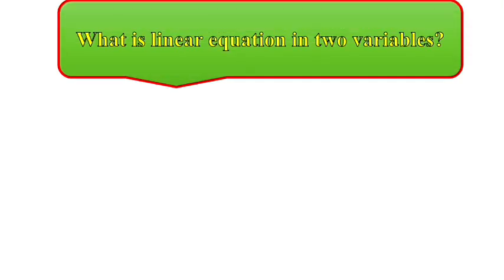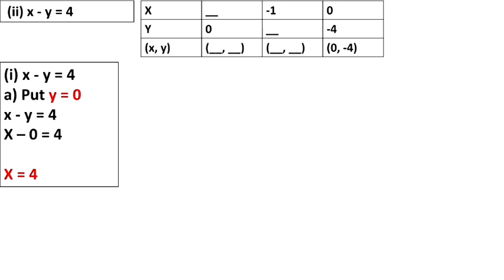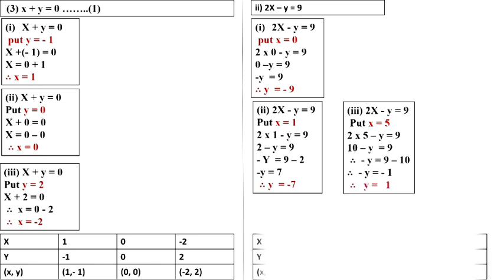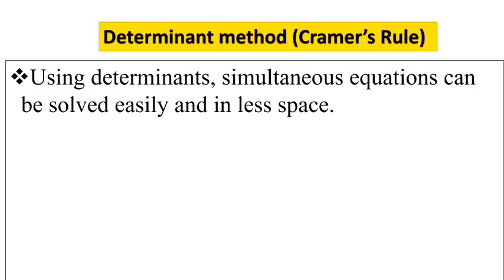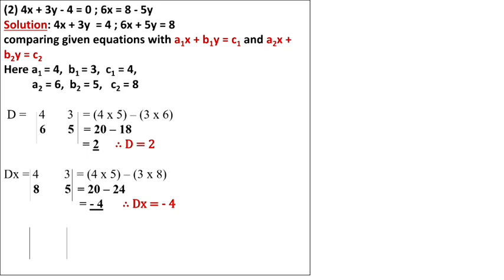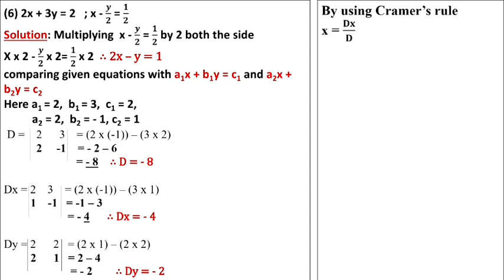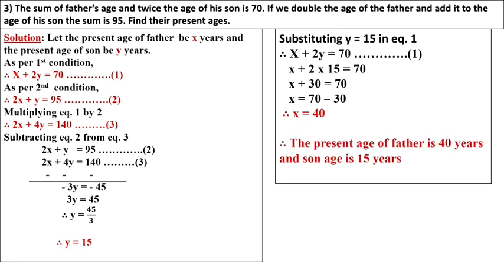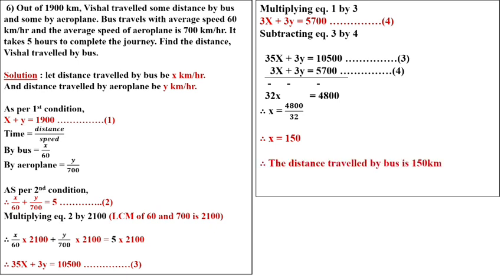Class 10 linear equations in two variables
Here i have explained class 10 linear equations in two variables full chapter in one video.